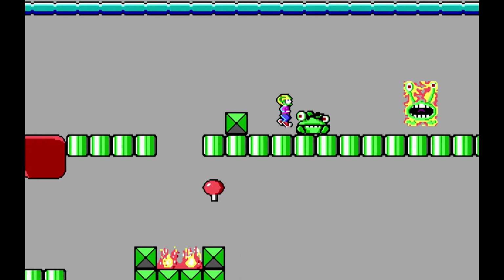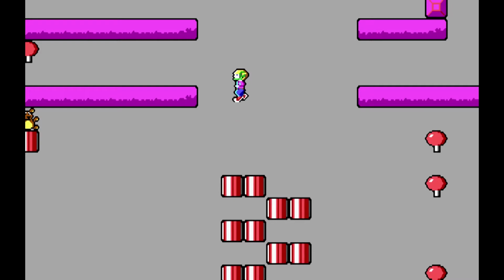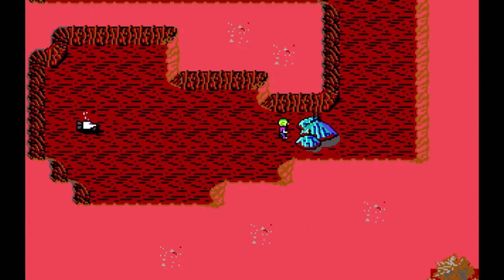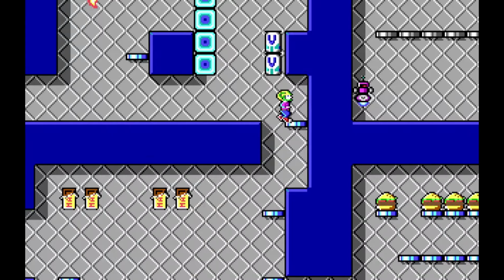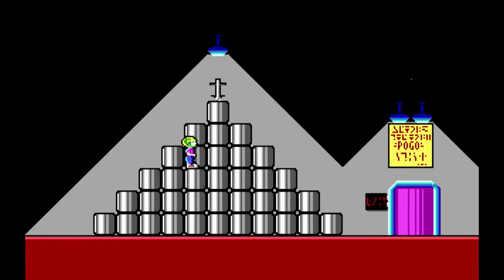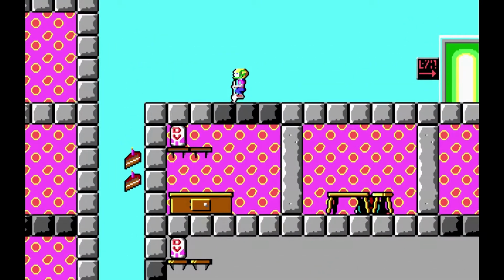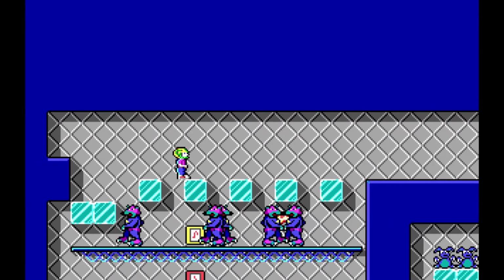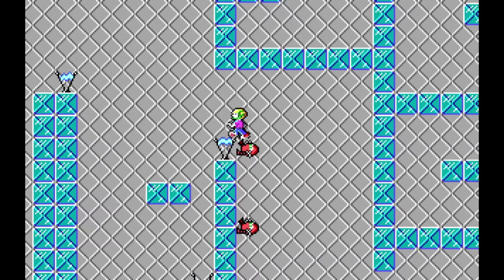TRG Retro Reviews - Commander Keen: Invasion of the Vorticons (MS-DOS)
Childhood! EGA! MS-DOS! PC Speaker sound effects! Mass murder!

About: "Commander Keen's very first adventure, and the debut of id's groundbreaking side-scrolling technology. In the game you play the role of Commander Keen: the alter-ego of an eight year-old genius by the name of Billy Blaze. When Billy learns that the Earth is in danger, he dons his brother's football helmet and his homemade interstellar spaceship to become Commander Keen -- Defender of the Earth!"

Recorded on:
Microphone: Samson C01u
CPU: Intel i5-4670k @ 3.40GHz
RAM: 8GB DDR3 1333MHz Kingston HyperX Blu
Motherboard: Gigabyte Z87-DS3H
GPU: Gigabyte NVIDIA Geforce GTX 770 4GB